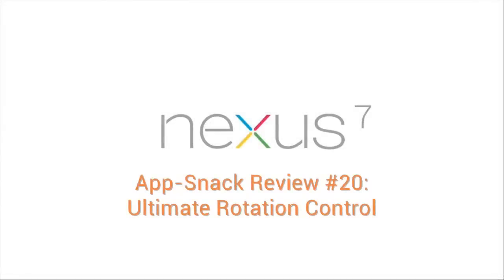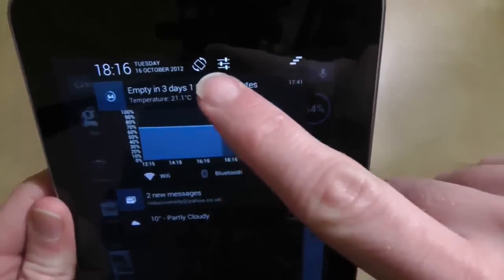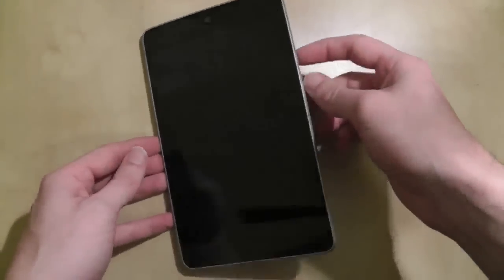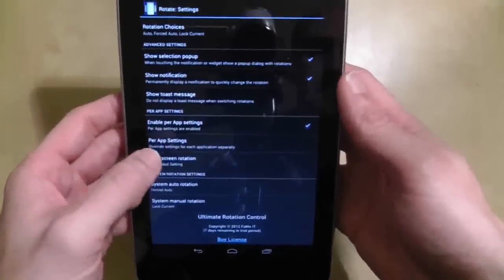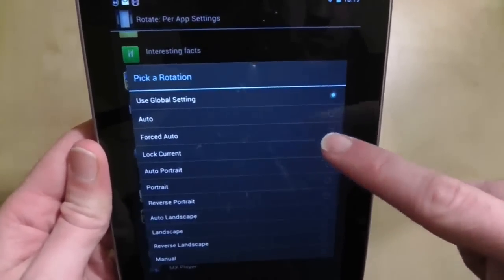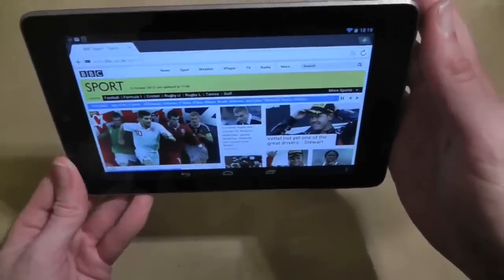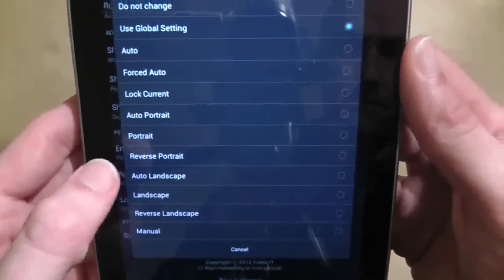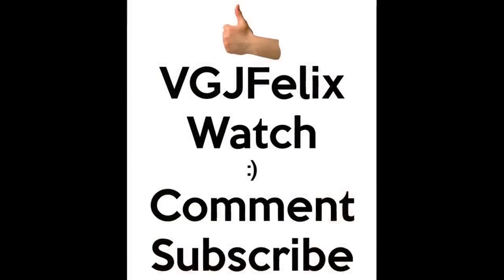Tablet Android Apps: #20 Ultimate Rotation Control - Nexus 7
You might think that Ultimate Rotation Control would be obsolete now that Jellybean 4.1.2 has fixed the rotation screens. Well you'd be wrong because if you like things the way they were you'll need this app.

Fully control the orientation of your screen. Lock to all rotations.
The one and only rotation control app that can REALLY LOCK your screen in ANY orientation and also FORCE the automatic orientation to override app specific settings. It also supports per application preferences (e.g. to avoid issues with most camera apps).
The "Forced Auto" mode for example is very handy on tablets where some apps force portrait mode while you are holding the screen "upside down".

In this new series of videos, I review Tablet Apps for the ASUS Transformer Prime, Nexus 7 and, indeed, any android tablet.

Each video will cover the basics, best bits and any drawbacks to the app  in 60-90 seconds. These are bite-sized videos to help you get the most out of your tablet, android and/or ASUS Transformer device.